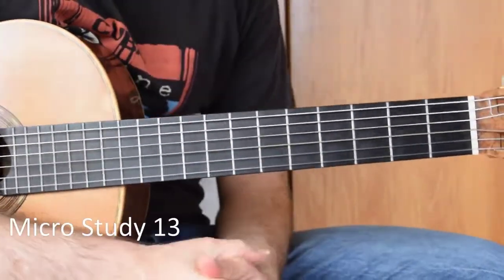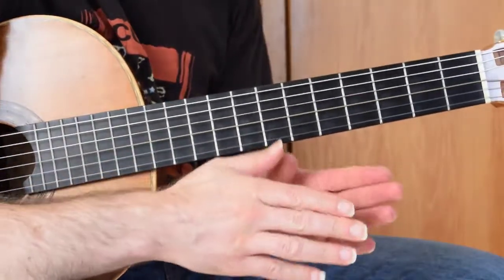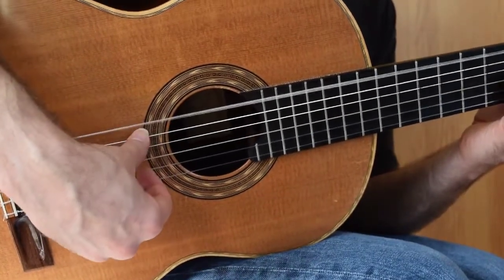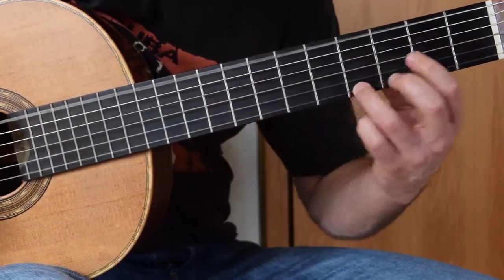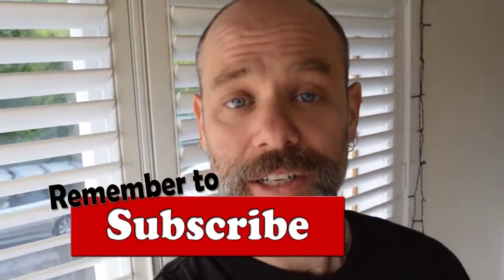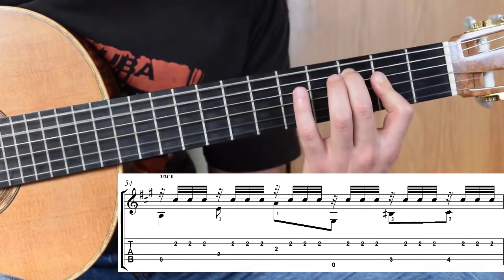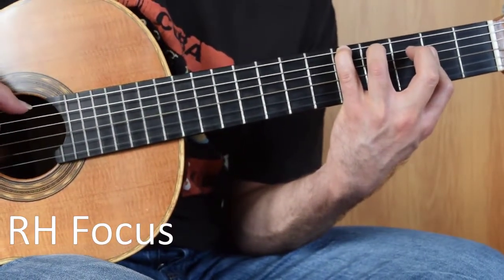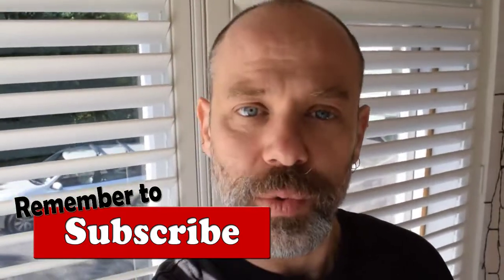Tarrega Recuerdos de la Alhambra guitar - how to part 3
Tarrega Recuerdos de la Alhambra guitar is an in depth "How to" lesson on the left hand shapes, chords, moves and hacks you need to get this amazing tremolo guitar piece up to performance level. This is a bar by bar break down to help you learn the coda section in A major faster.

Get your hands on the score, with TAB, for this video series below. It will guide you through all the notes on screen.

This classical guitar lesson targets the coda section of Recuerdos de la Alhambra by Francisco Tarrega. This is not a classical guitar tremolo lesson, I have already covered aspects of the technique for a Classical Guitar Magazine article, check out the below link if you want more help with the tremolo technique. This lesson focuses in on the left hand shapes and fingers you need to play Recuerdos. From which strings to play on, to the best guide and anchor fingers to make it easier to pick up and play.

Beginning at bar 38 it shows you how to set your left hand up in order to progress effectively from each shape on the fretboard. As well as those final A major arpeggios, along with a ton alternative fingering choices. This guitar lesson is designed for you to climb into this coda section and have it up and running with as few bumps in the learning process as possible.

Get the full series of Recuerdos guitar lessons on the below link. They step through bar by bar to help you get the notes under your fingers.

Want more advanced tremolo? Check out this brand new lesson on Barrios' Una Limosna por el de Dios (An alm for the Love of God). It is the next tremolo piece to learn after Tarrega and is well worth the effort.

Still need help with tremolo? This short lesson (with free TAB and music) will help you get the technique started. It also has tips on how to nail those triplet hammer-ons in this section of Recuerdos de la Alhambra. Click the video below.

If you want more guitar lessons that are just as in-depth, helpful, and full of 6stringinspiration head over too